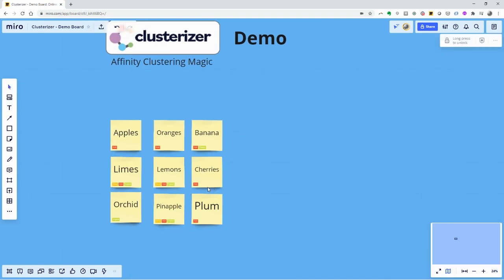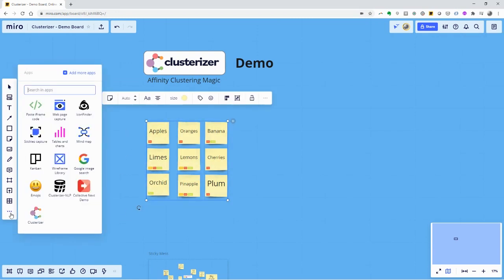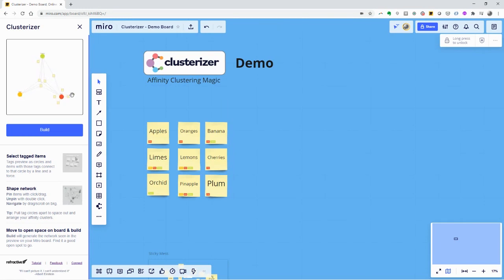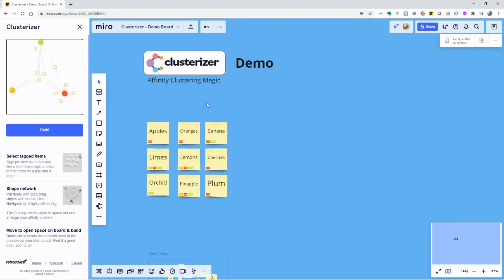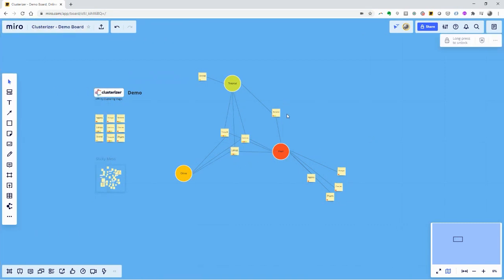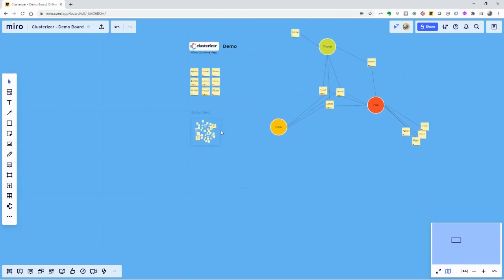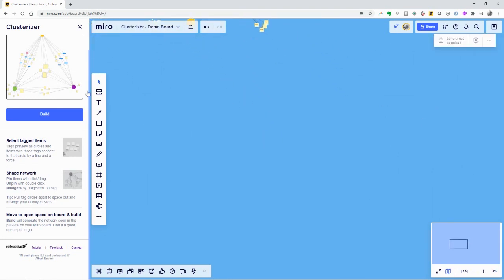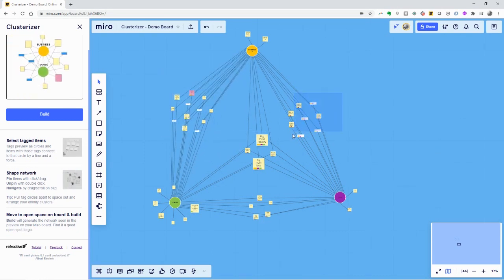Clusterizer: Tutorial | Miro Plugin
Clusterizer is an affinity clustering plugin we built for Miro.

This video is a tutorial and demo of Clusterizer.

Clusterizer is available on the Miro app marketplace.